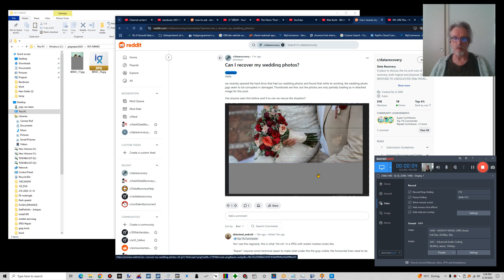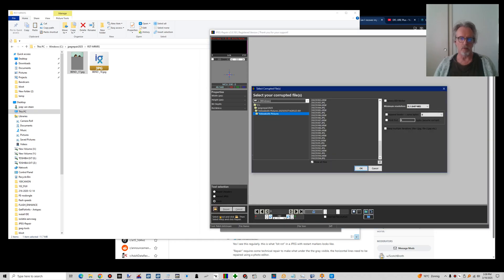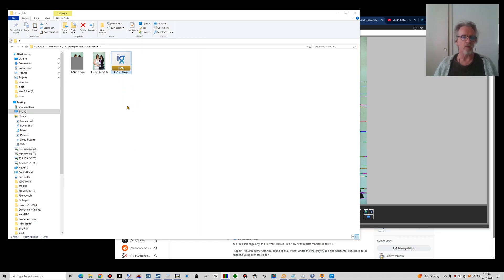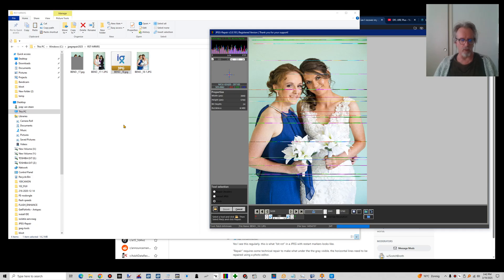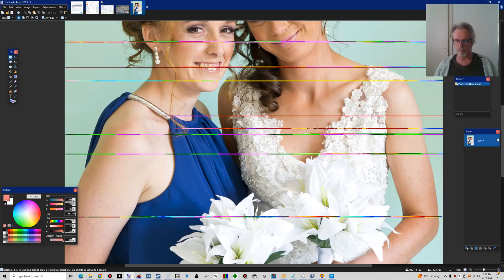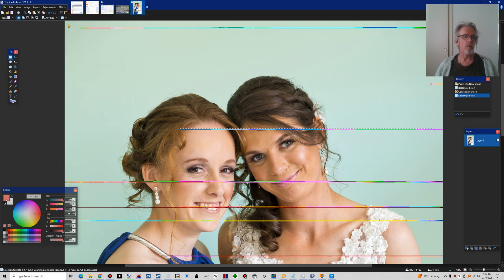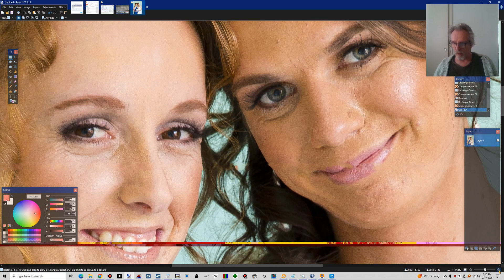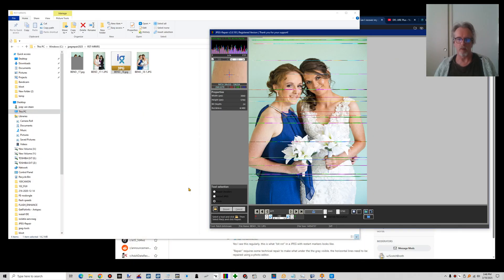Repair half grey JPEGs with Restart Markers.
The files have several issues: Bit corruption that causes a gray bock, that distorts the image, and also the header in another file. We repair using JPEG-Repair and a photo editor, Paint.net in this case.